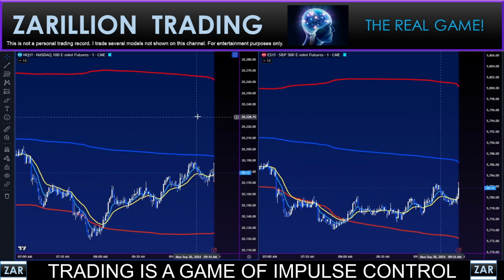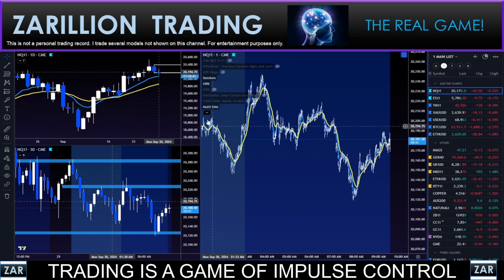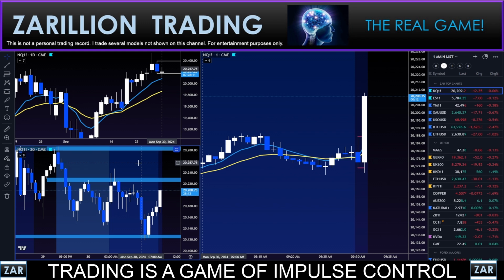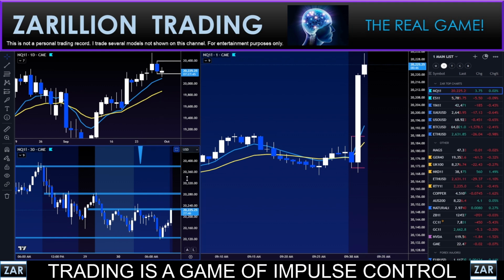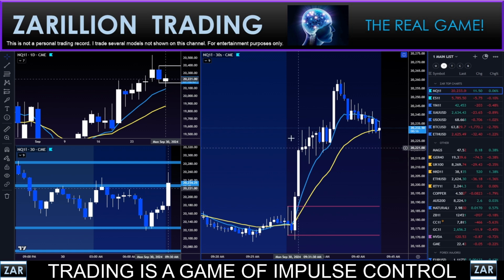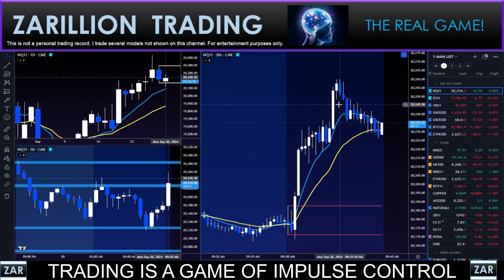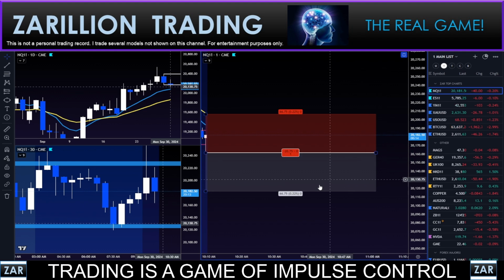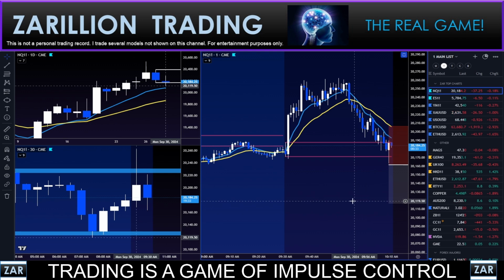BREAK EVEN!! MANIC MONDAY STRIKES!